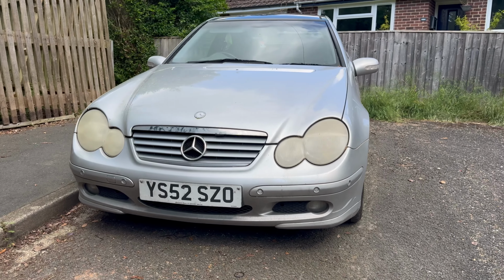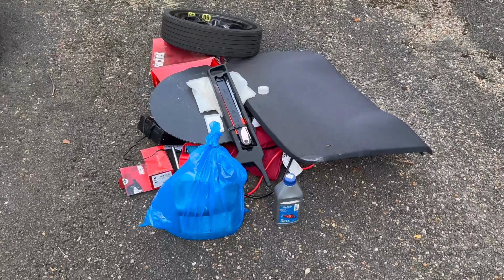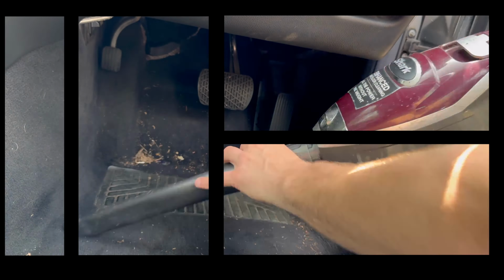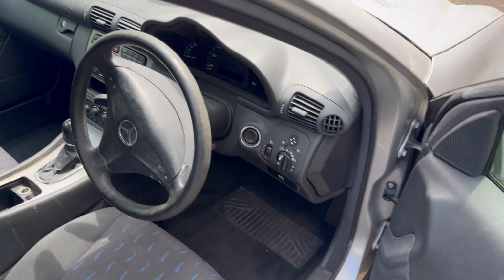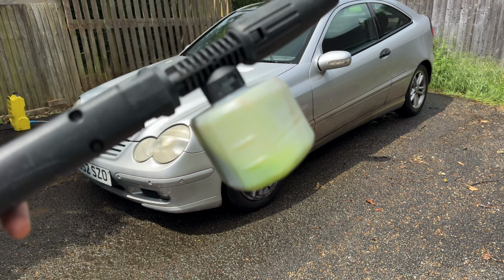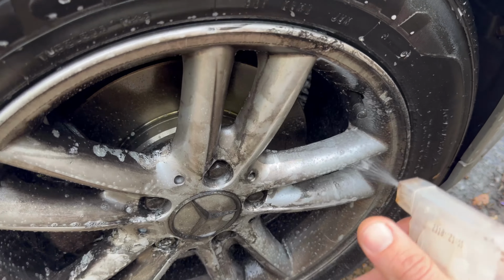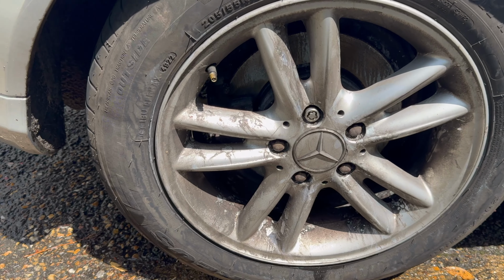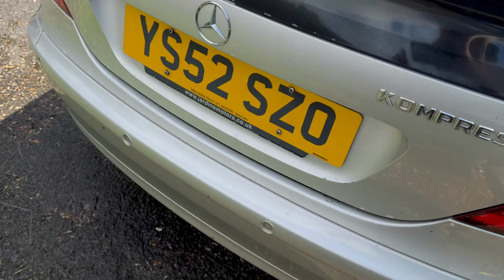Cleaning the £200 Mercedes C180K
In this video I finally have the Mercedes with me in Reading.
I clean the car out of its Junk and then do a interior and exterior clean of the car!
Jobs still to be done on Mercedes:

Rear brakes
Restore Headlights
Look at Panoramic roof (doesn't open)
Service & MOT
Sort Alloys